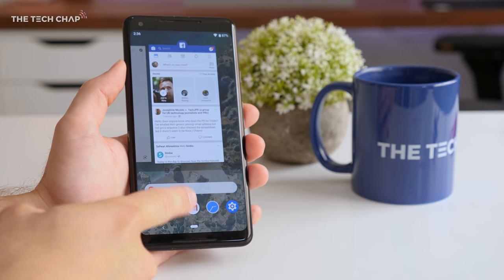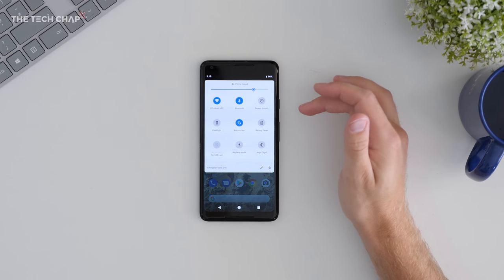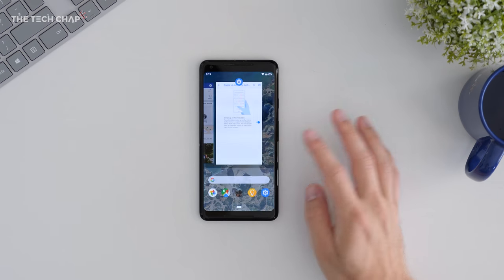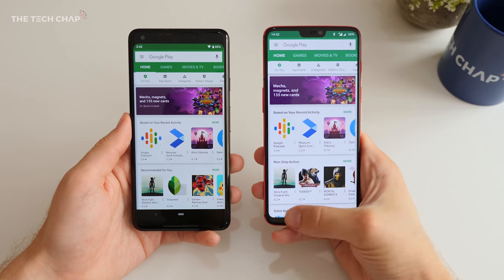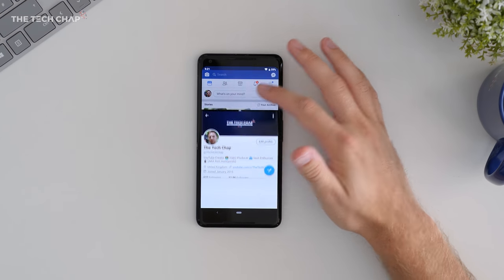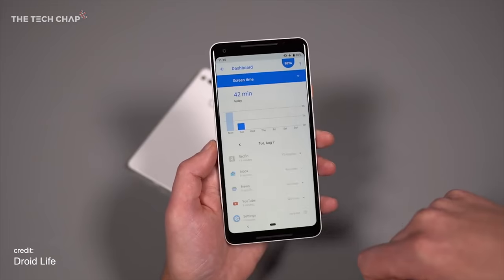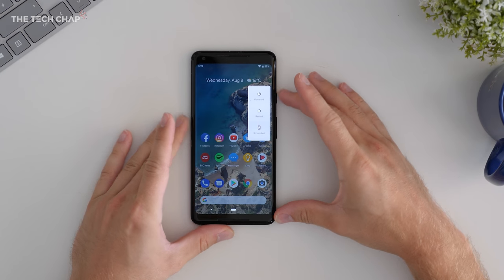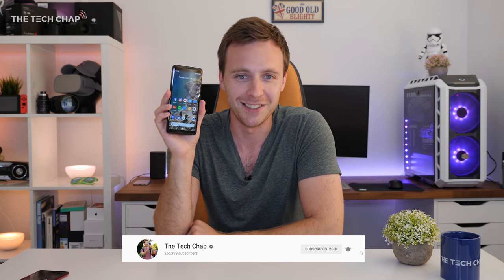Android 9.0 Pie - BEST New Features! | The Tech Chap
Google Android 9.0 Pie is now available to download! Tom The Tech Chap looks at the Best new features of Android Pie to find out if it's really a big upgrade? | UK